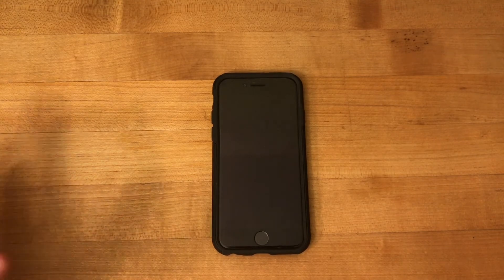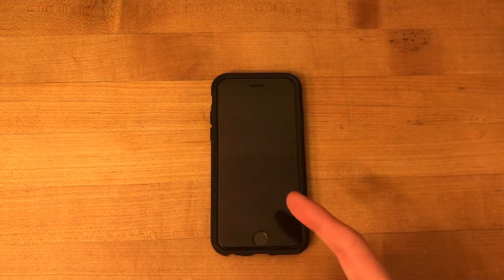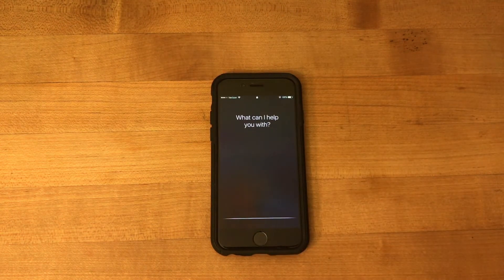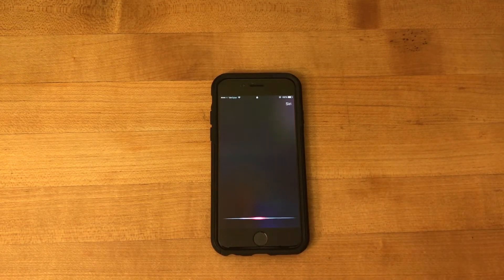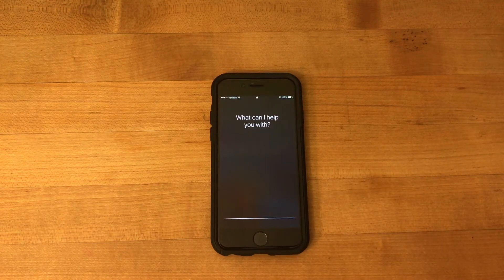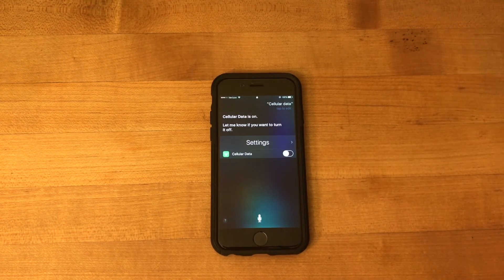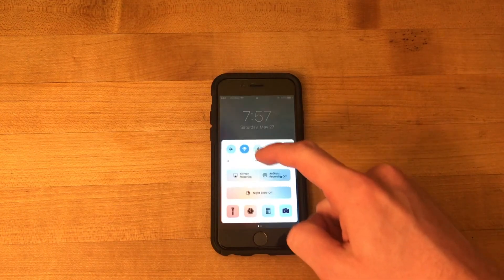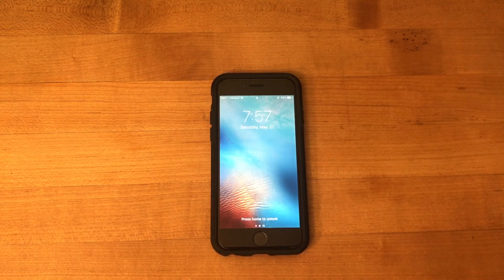NEW Siri Lockscreen BYPASS On iOS 10.3.3! Read Texts, Disable Cellular Data, & MORE!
Siri has got a New Passcode Bypass Bug on iOS 10.3.3 & Below Lockscreen. Will Disable Cellular Data, Read Text Messages, Recent Calls & More!